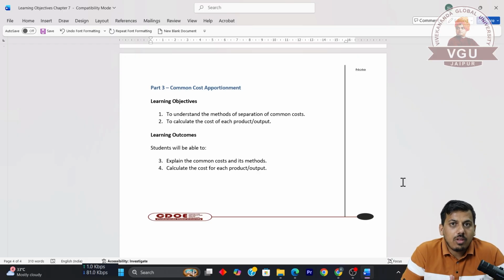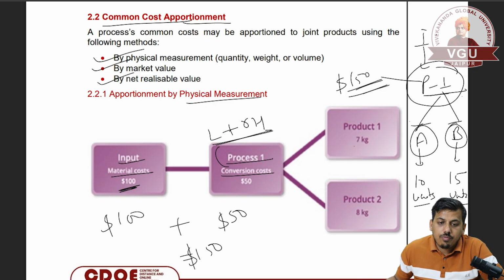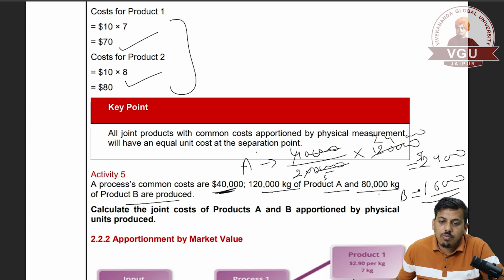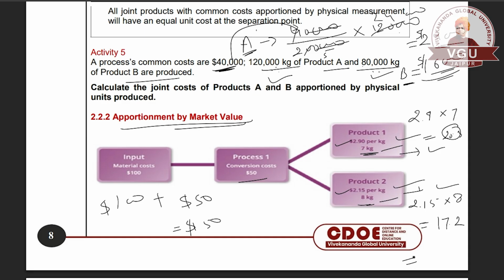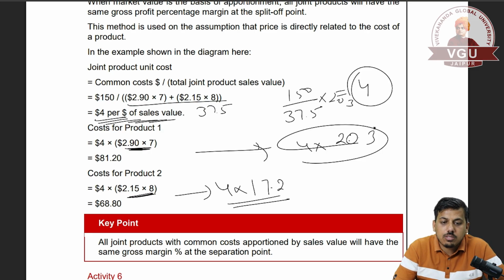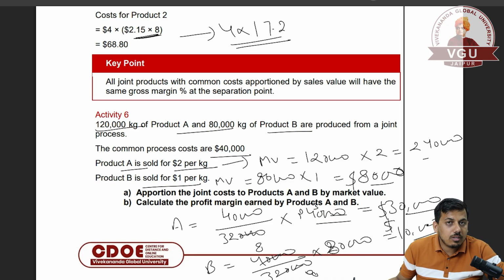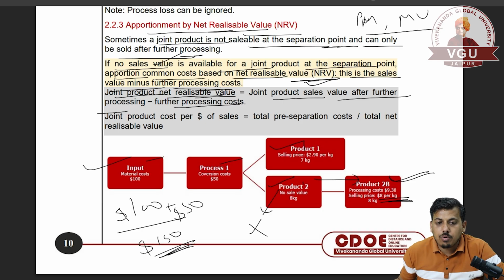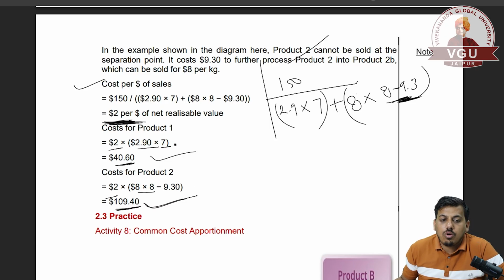part 3 Common cost apportionment